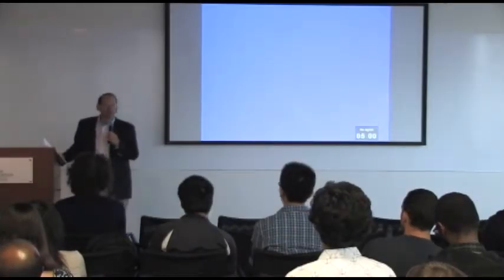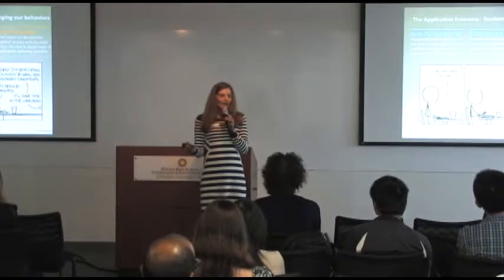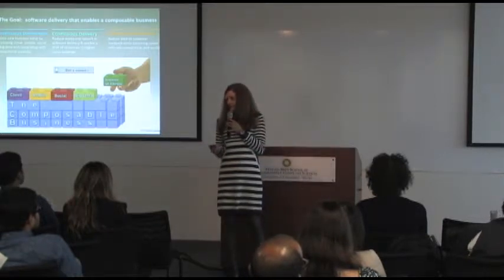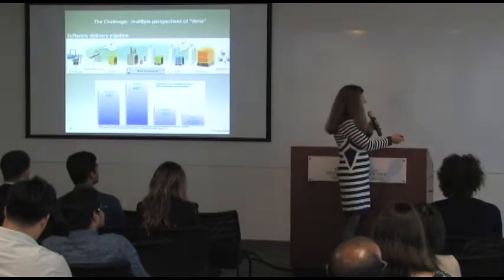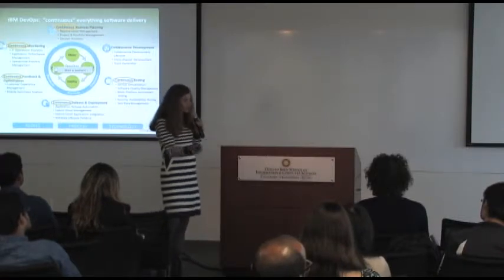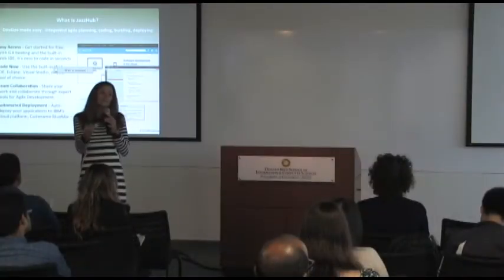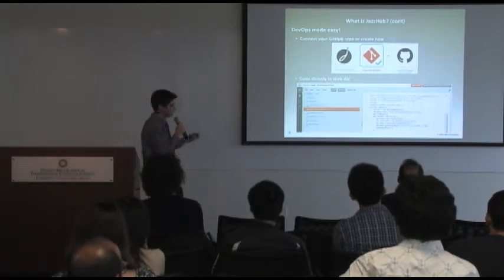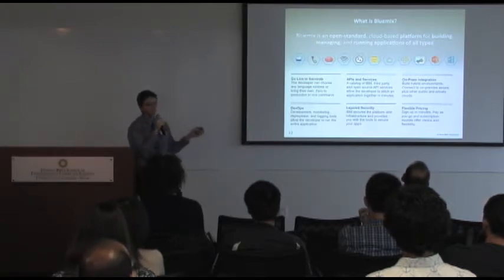IBM Tech Talk @ UCI ICS - Nancy Birchfield, IBM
IBM Tech Talk taking place at UCI Donald Bren School of Information and Computer sciences.